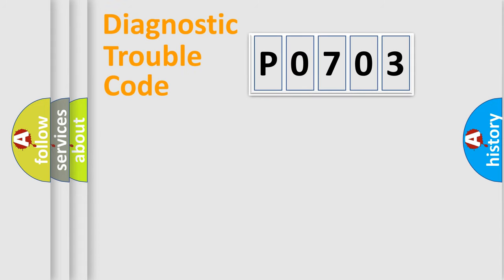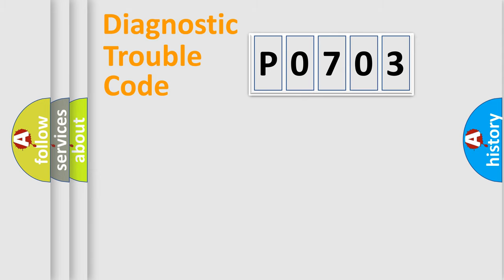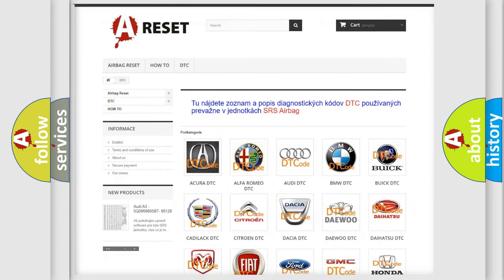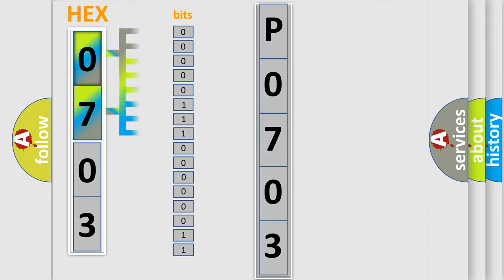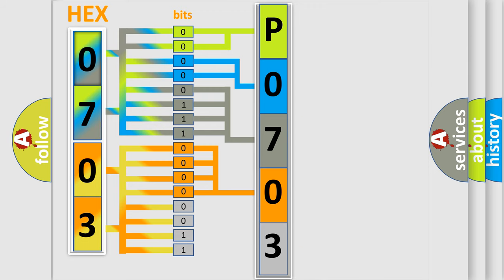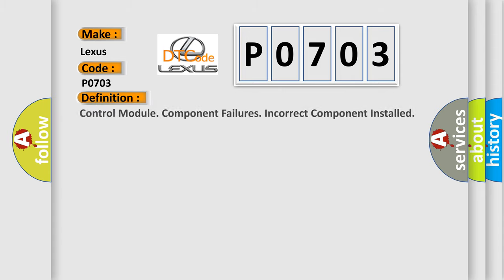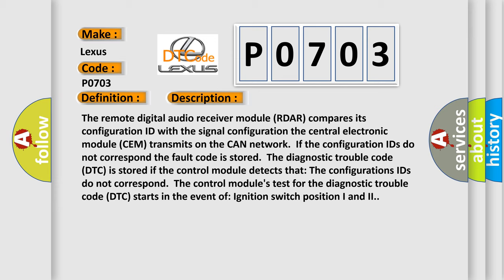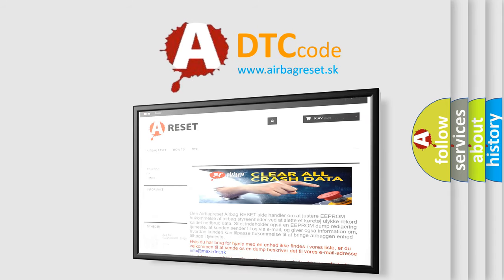DTC Lexus P0703 Short Explanation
Contents:
0:21 Basic DTC analysis according to OBD2 protocol standard.
1:48 Insight into programming
2:58 A diagnostically understandable description of the Diagnostic Trouble Code
3:05 Basic error definition

Make:
Lexus
Code:
P0703
Definition:
Control Module. Component Failures. Incorrect Component Installed
Description:
The remote digital audio receiver module (RDAR) compares its configuration ID with the signal configuration the central electronic module (CEM) transmits on the CAN network.If the configuration IDs do not correspond the fault code is stored.The diagnostic trouble code (DTC) is stored if the control module detects that: The configurations IDs do not correspond.The control modules test for the diagnostic trouble code (DTC) starts in the event of: Ignition switch position I and II.
Cause:
Incorrect CAN configuration ID.(The node is not intended for this vehicle,e. g.used control module with other software or hardware. )